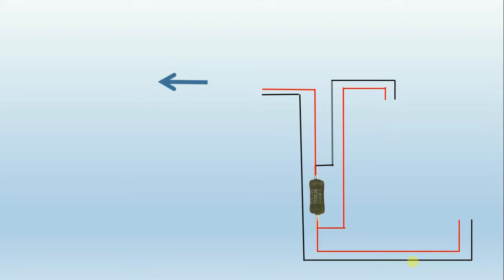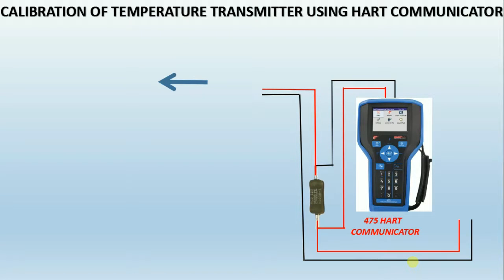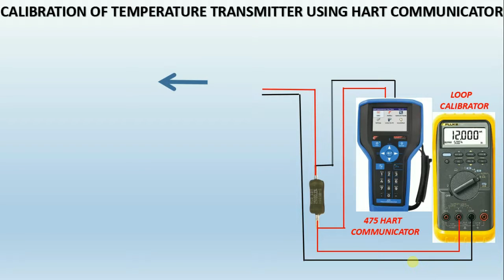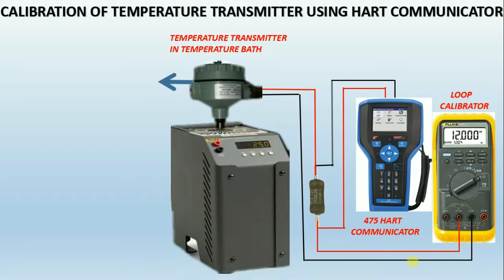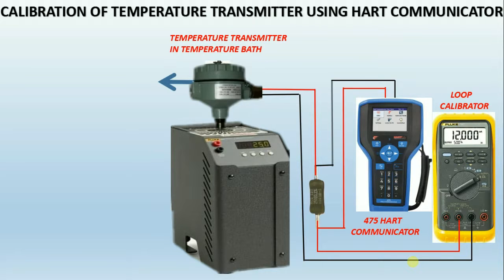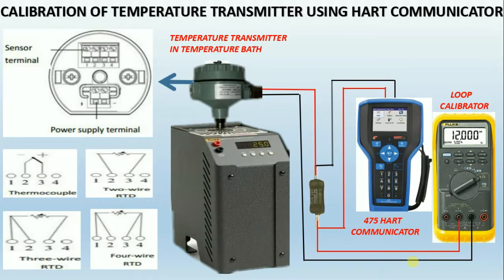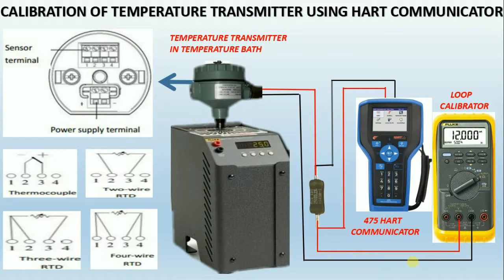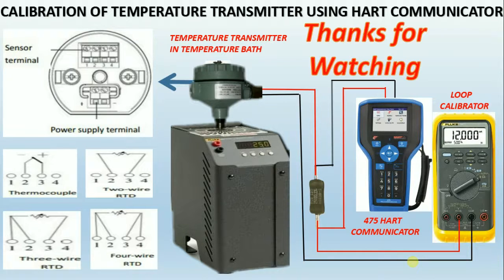how to calibrate temperature transmitter with bath using HART COMMUNICATOR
Today i want to tell how to calibrate a temperature transmitter and instruments used for doing calibration.

how many of you know how to calibrate temperature transmitter with bath using HART COMMUNICATOR?

do you know the usage of hart communicator?

HART Communicator: So do you know what is HART?
The HART(Highway Addressable Remote Transducer) protocal is one of the most popular industrial protocols today. According to emerson there is a huge installed base of 4 to 20 milliAmps systems throughout the world used for calibration.

what is Loop Calibrator?
For process calibration professionals, loop calibrators are essential tools for working with 4 to 20 milliAmps current loops. Process control loop calibrators provide milliAmps sourcing, simulation and measurement, readouts in both milliAmps and % of span, 24 Volts loop supply.

Temperaturecalibration bath:
If you need to calibrate temperature sensors with a portable calibrator then we will use this temperature bath for calibrating thermocouples, RTDs, thermistors, bi-metalic switches and more - with a temperature range spanning from -100°C to +1200°C. Many calibrators can be used both as Dry or Liquid Baths.
Temperature element with transmitter is inserted in the temperature bath for calibration.

Now we will see how to calibrate temperature transmitter using HART:
Connect the loop power to the temperature transmitter as shown in elevated view.

Then connect the temperature element to the transmitter sensor connection terminals shown in elevated view, according to the configuration done in HART.

After completing connection then set Zero temperature value in calibration bath according to the lower range value in HART and check the corresponding 4 milliAmps in the loop calibrator.

IF it is not showing corresponding milliAmps then using HART do the lower sensor trim.

After this set full range of transmitter in temperature bath and check the corresponding 20 milliAmps .

If it is not showing the corresponding milliAmps then adjust 20 millliAmps by doing Upper sensor trim using HART.

this how we can calibrate temperature transmitter using HART.

In my next video I will show how to calibrate or simulate temperature transmitter without element using HART communicator.